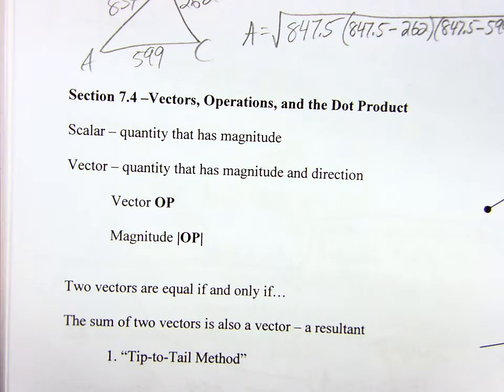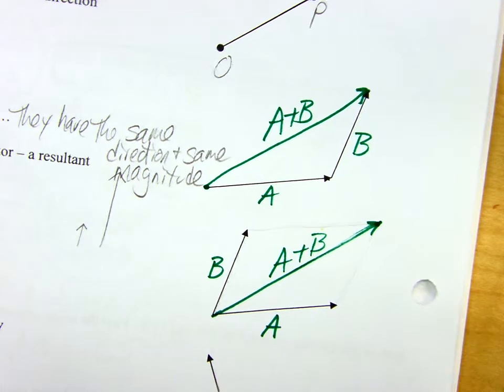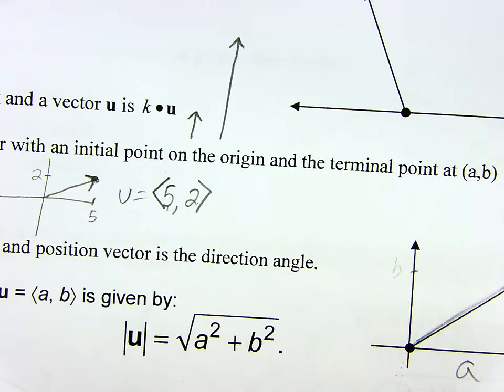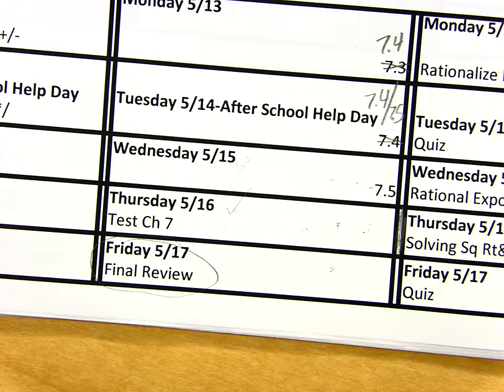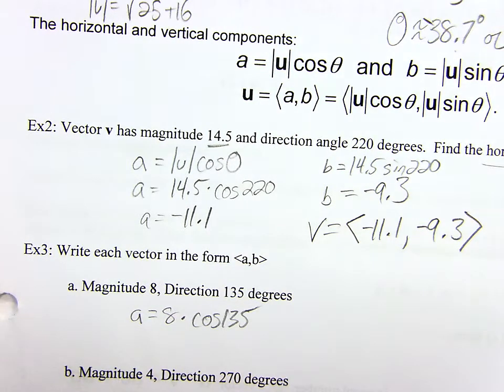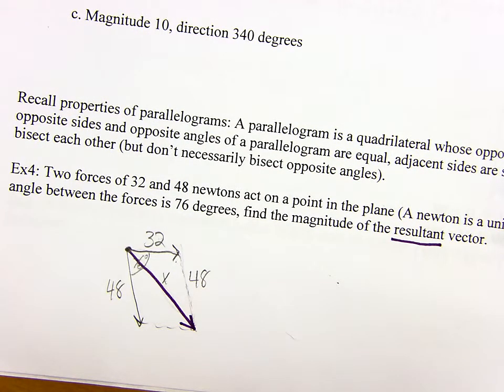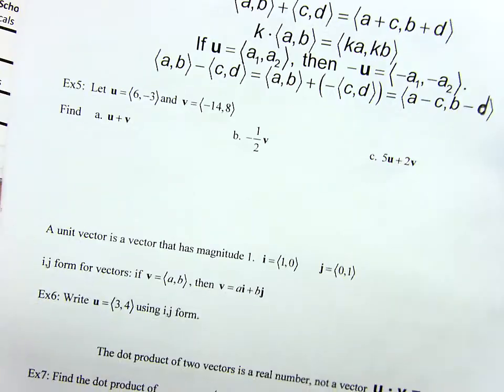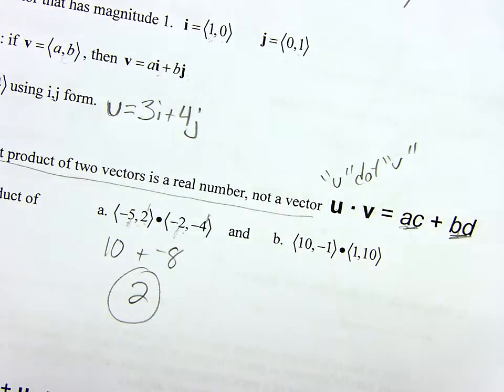Trig 7.4 notes